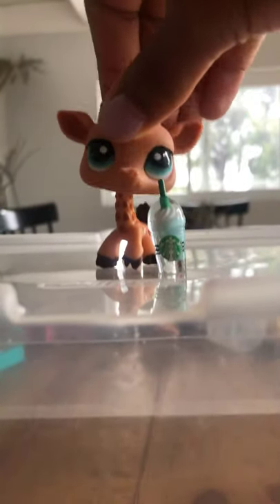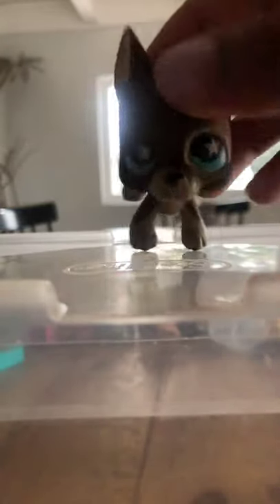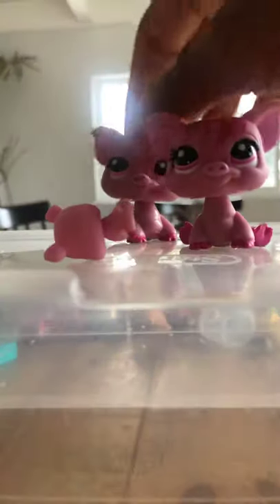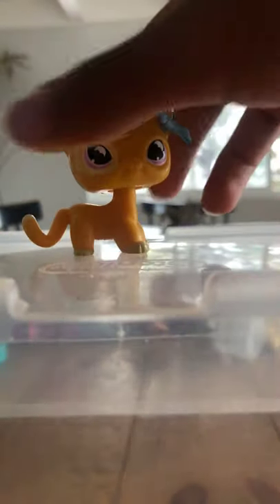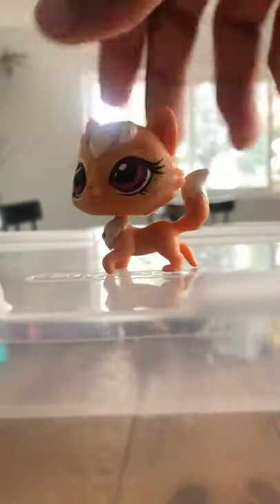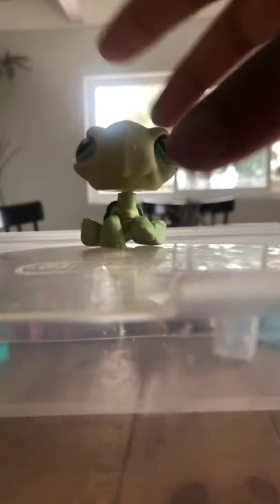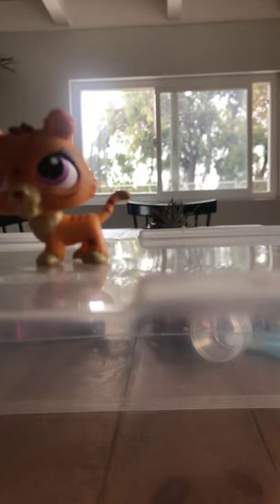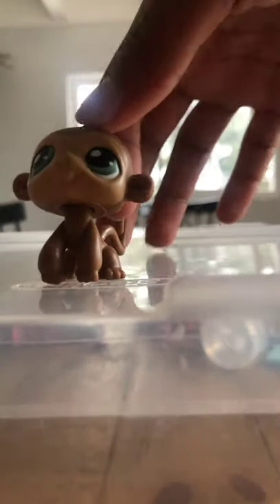LPS haul!!!!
I’m showing you my bigger LPS so...yeah. Love you guys SO much I hope you have a wonderful day and go ahead a SMASH that like and subscribe button😁 see you guys!